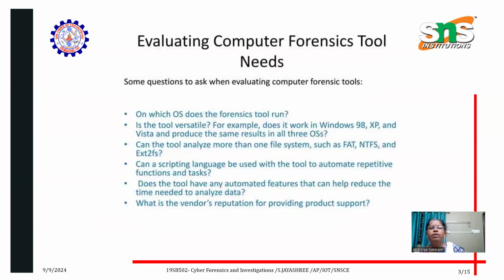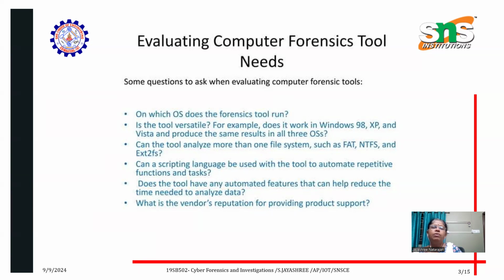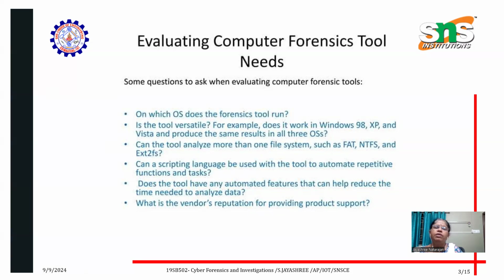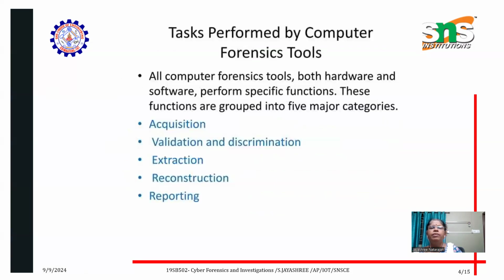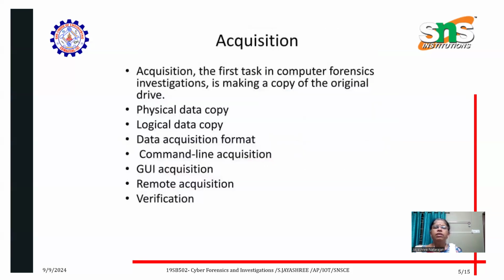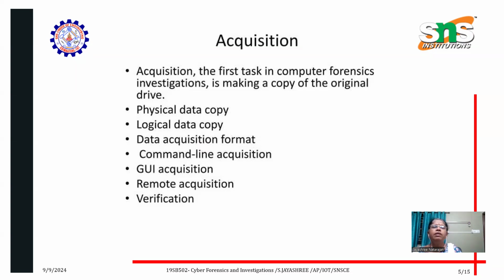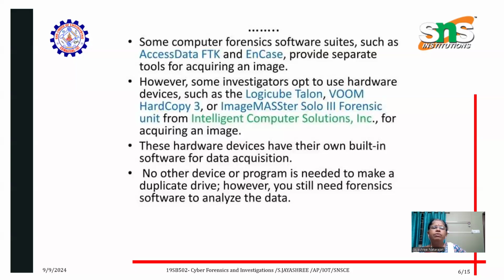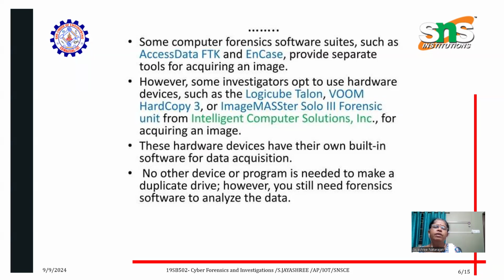S. Jayashree | Cyber Forensics - Module 2.1 | SNS Institutions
This video discusses various computer forensic tools